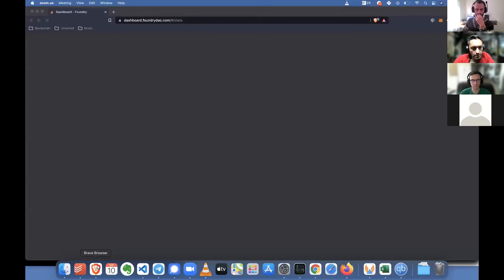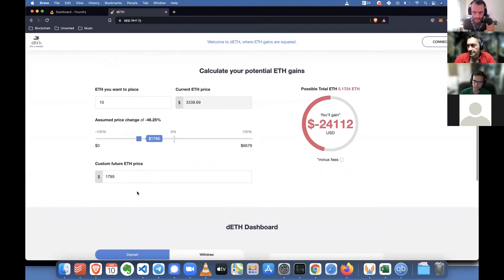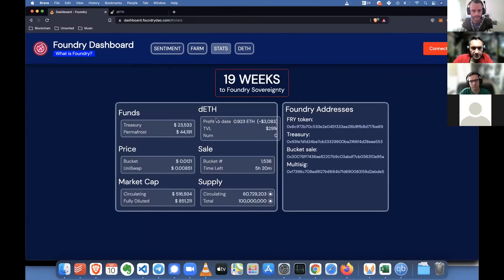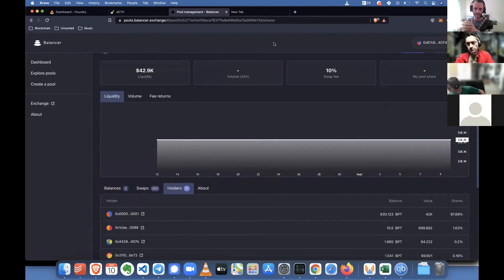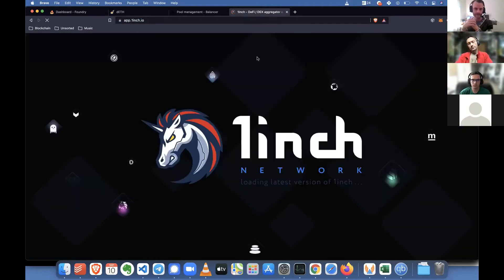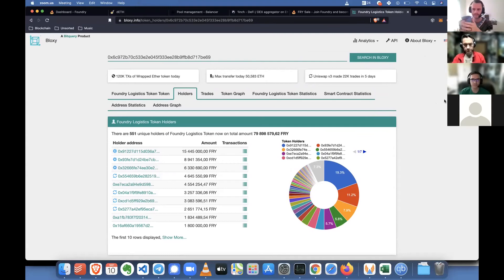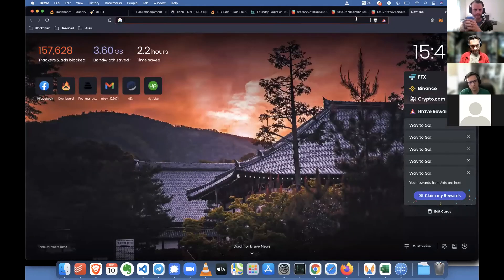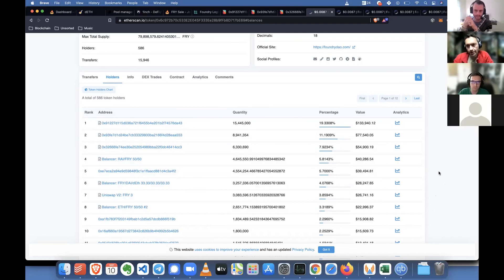Why buy FRY? From Demo Day 2021.9.10